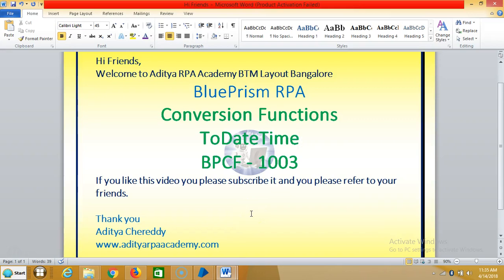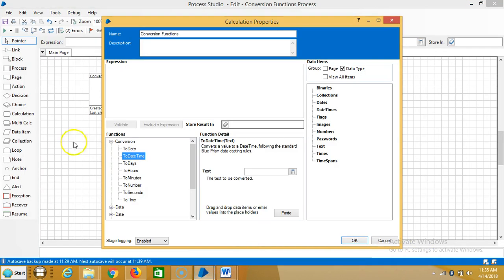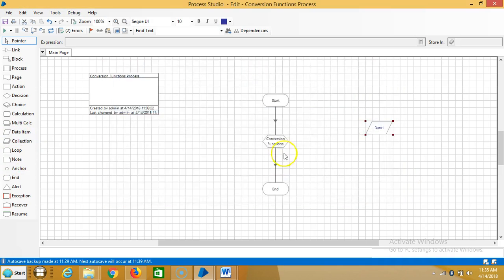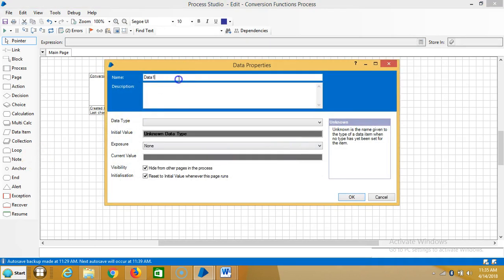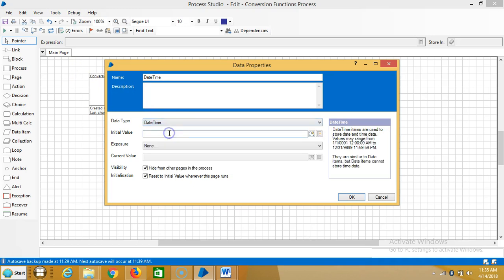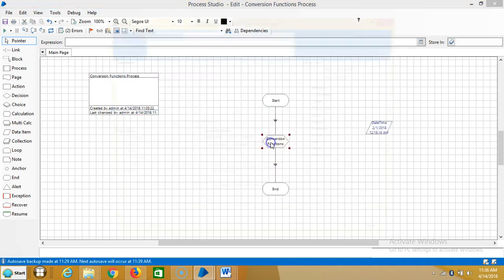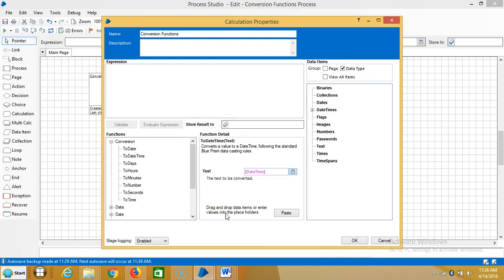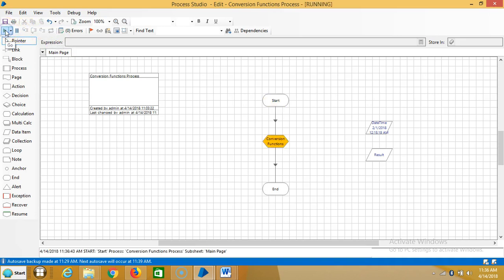BluePrism RPA - Conversion Functions -ToDateTime -BPCF 1003- Aditya RPA Academy BTM Layout